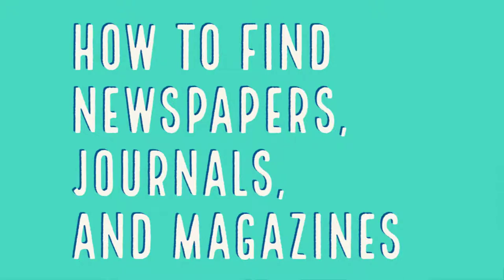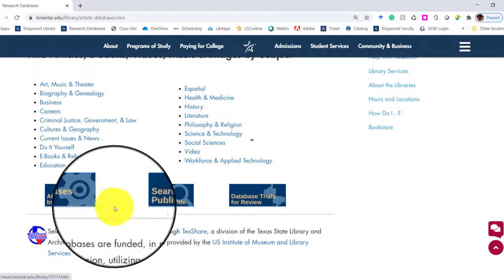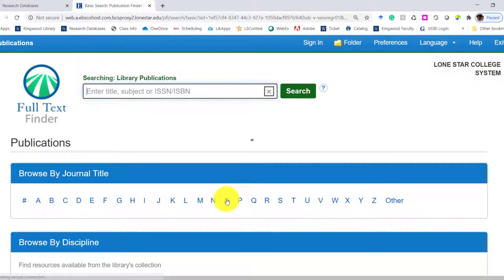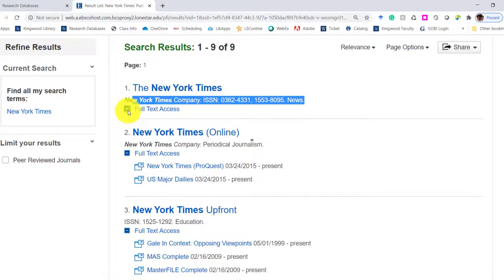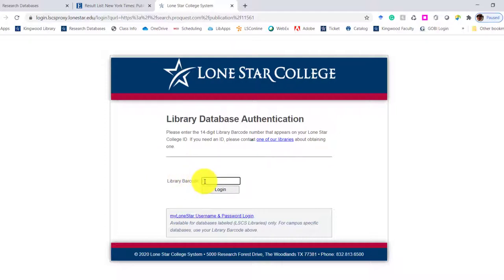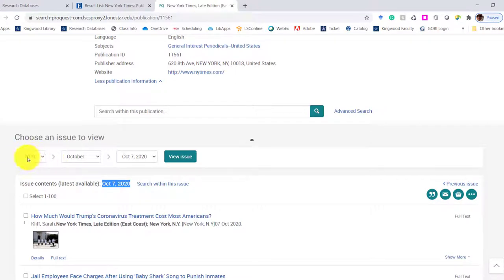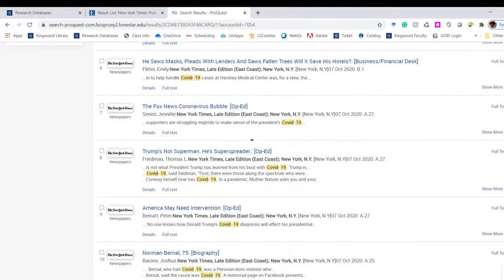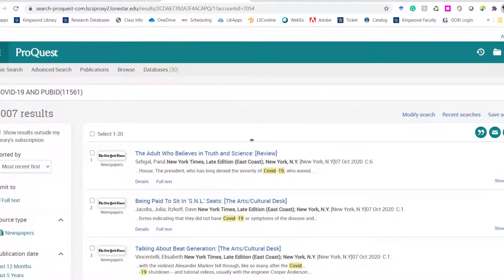How to Find Journals, Newspapers, and Magazines in the Library Databases.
Learn a simple trick to find those resources cited elsewhere by starting with locating the publisher.